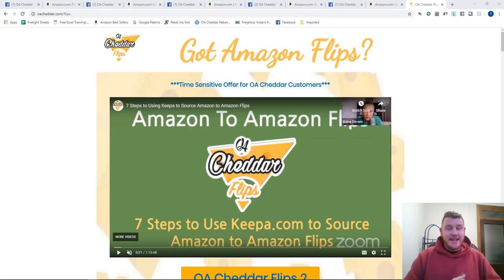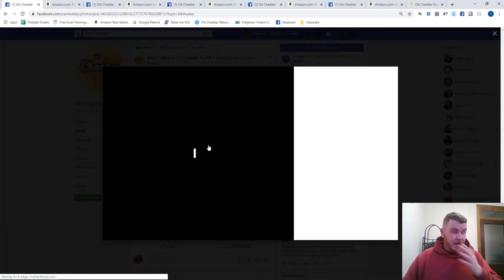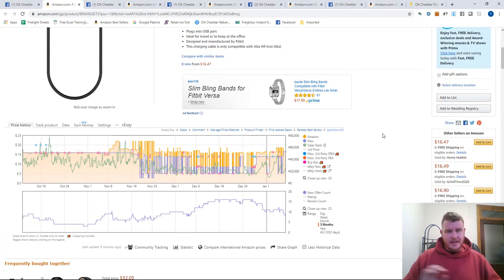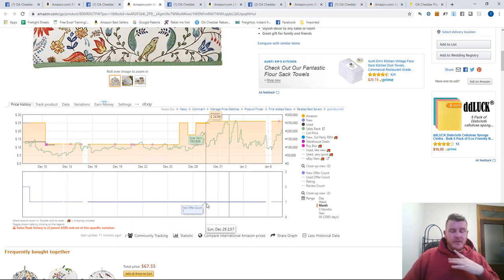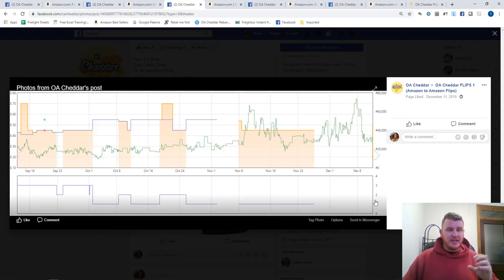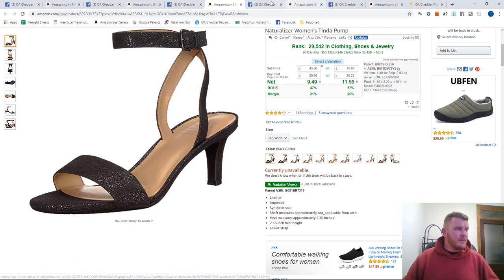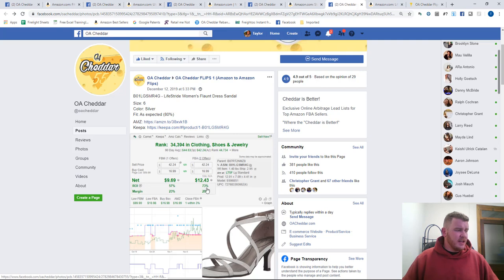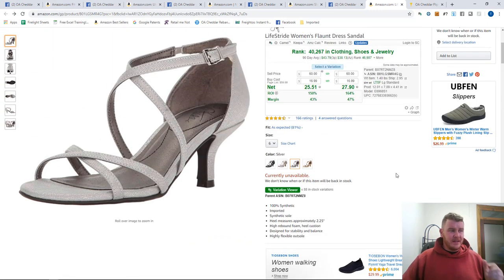Amazon Flips - OA Cheddar Flips 1 Month Review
In this video we go back in time and review the OA Cheddar Flips leads from the previous month and look to see what happened after the lead hit the OA Cheddar Flips Facebook page.

These are products you can buy from amazon at a deep discount, and then resell them back on Amazon for a profit.

This strategy is perfect for Amazon sellers who like to go "wide and shallow" when it comes to sourcing Amazon FBA inventory.

Unlike traditional Online Arbitrage when it comes to Amazon to Amazon Flips you purchase from the same platform that you will sell off of.

Amazon to Amazon Flips are not for the novice Amazon FBA Seller. However it is a great way to expand your FBA store with a diverse amount of products. We believe it's a niche sourcing strategy that requires niche knowledge and education to execute successfully.

There's a right way to do this strategy, and a wrong way, so make sure the watch the entire training to learn how to execute on this Amazon FBA Strategy properly.